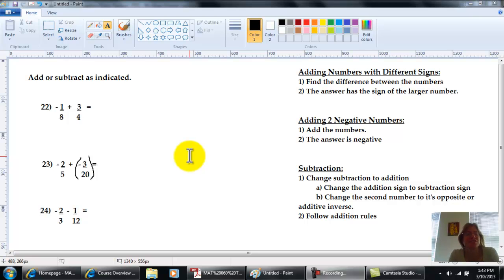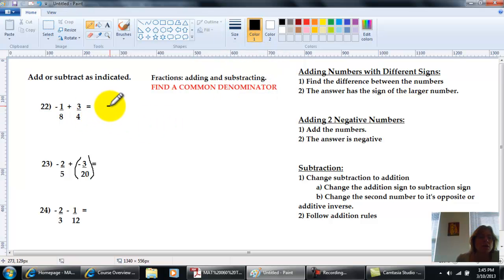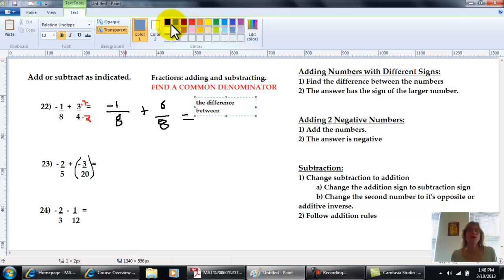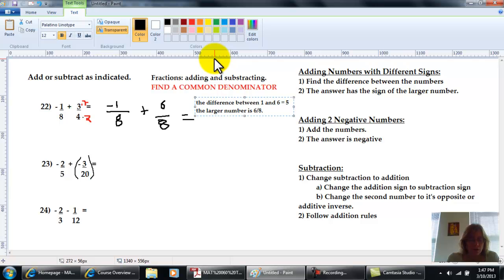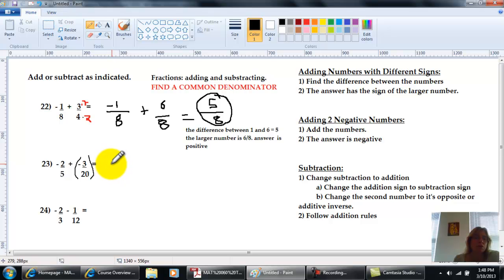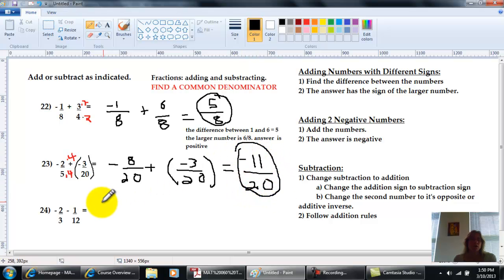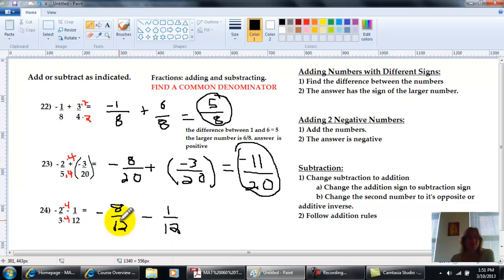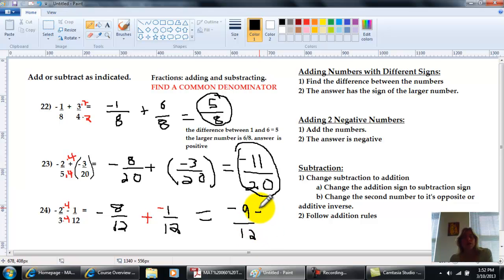MAT 060 Test 2 Review 22-24